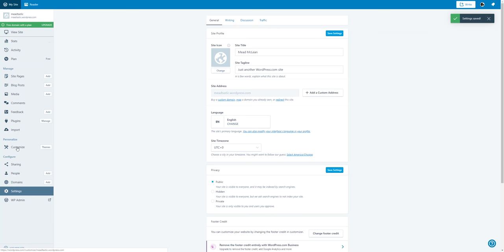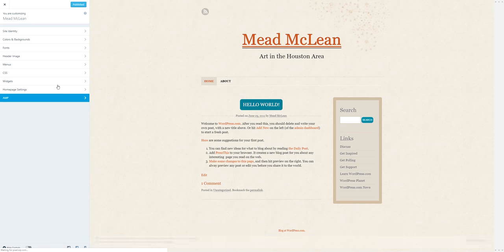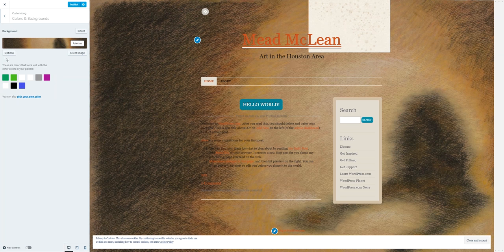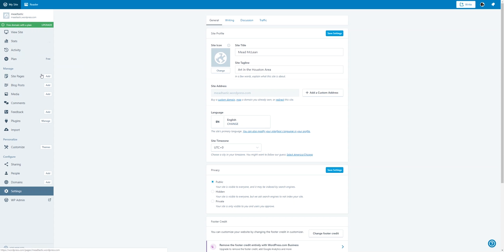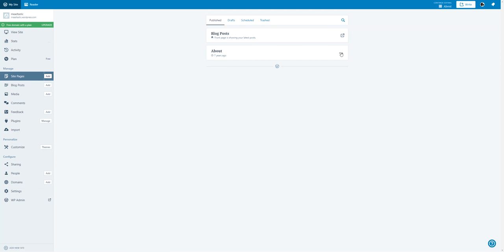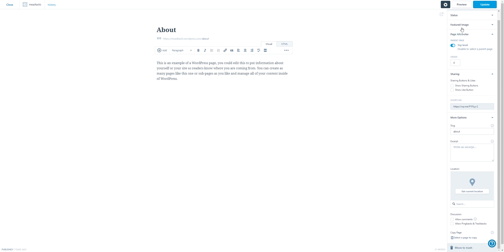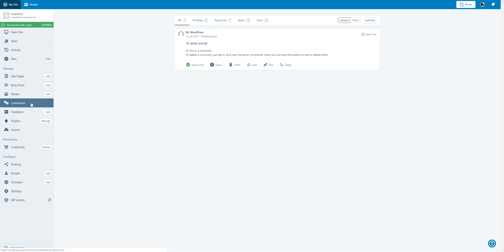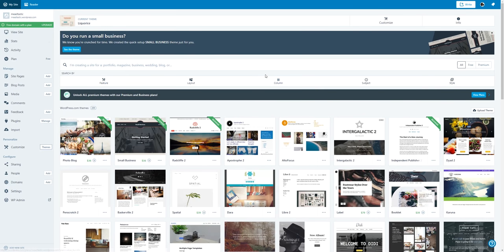Basic Intro to Wordpress